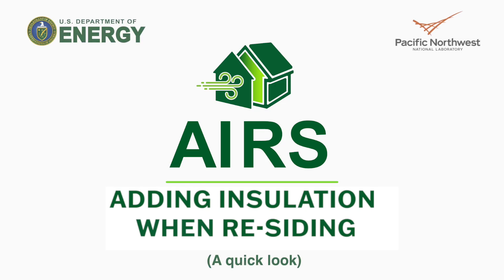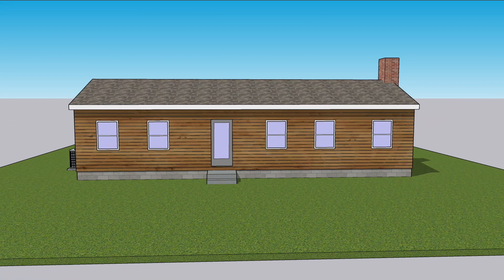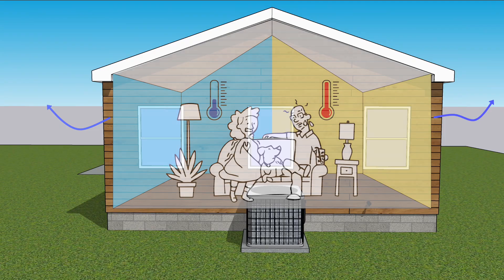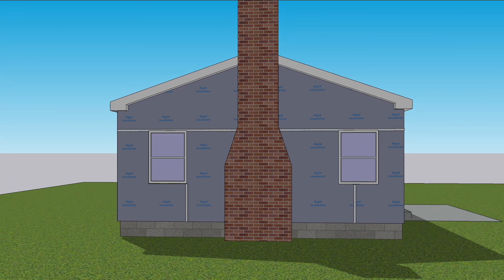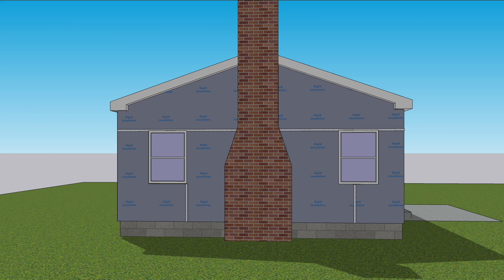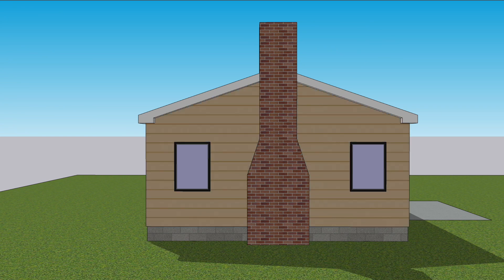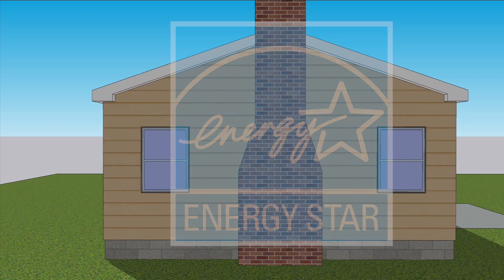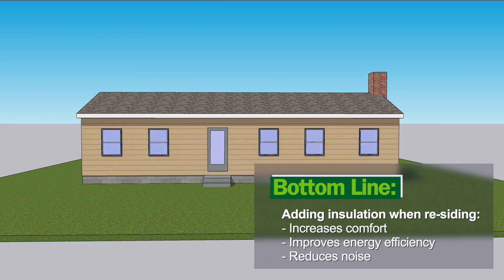Adding Insulation when Re-Siding, a summary of benefits for homeowner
Adding exterior continuous insulation to an existing house at the time of an already scheduled and budgeted re-siding project is a great way to deliver comfort, noise control, and energy savings! This short video covers the many energy and non-energy benefits of adding exterior insulation to make the walls of an existing house just as energy efficient as a new home! Every year, millions of homeowners replace their siding – for only incremental added cost the project can also deliver superior benefits for everyday enjoyment and financial gain. Siding lasts for decades – don’t miss this opportunity to add value below the surface!